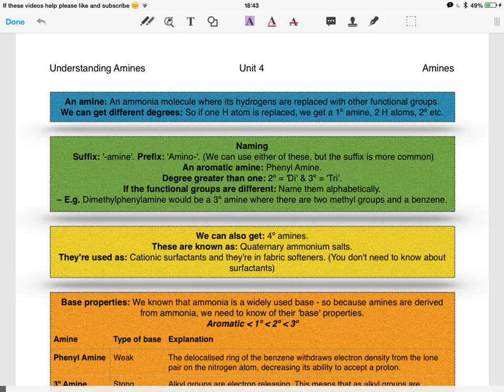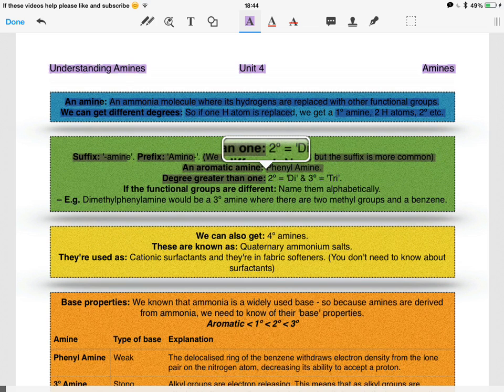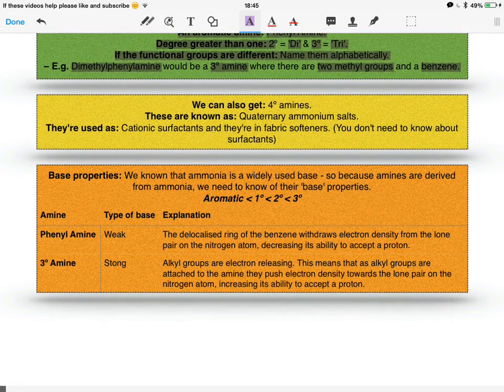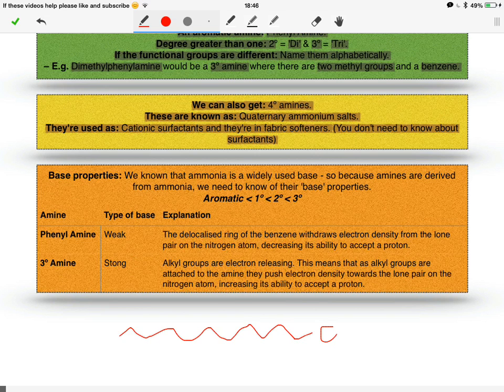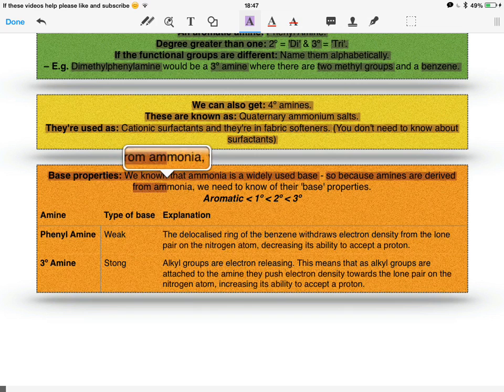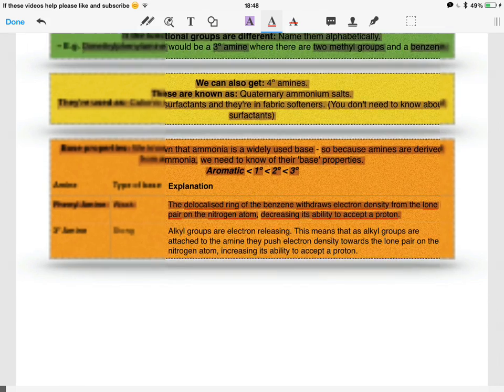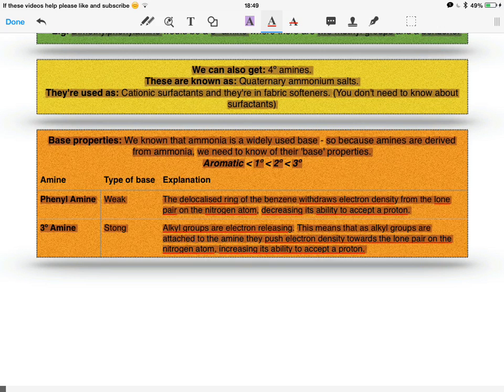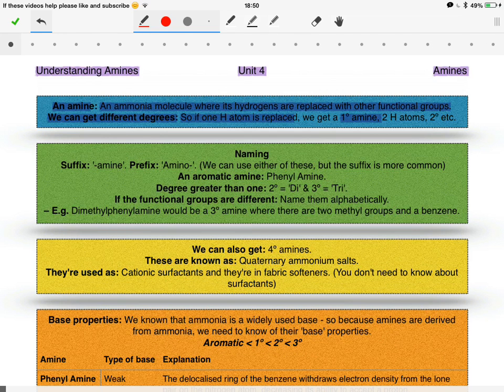3.4.7 - (1) Amines - Understanding Amines - AQA A-level Chemistry - Unit 4